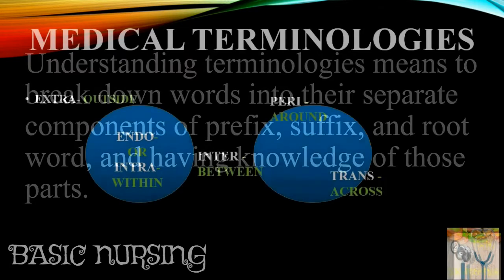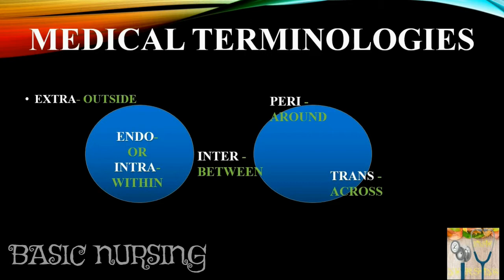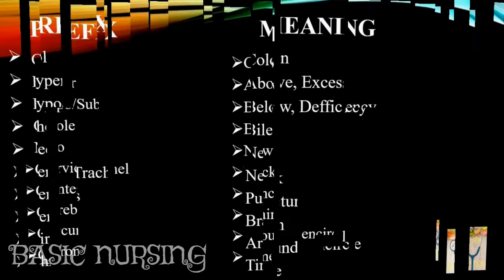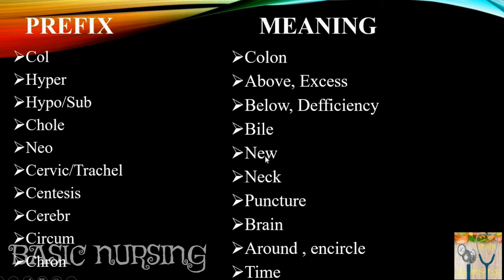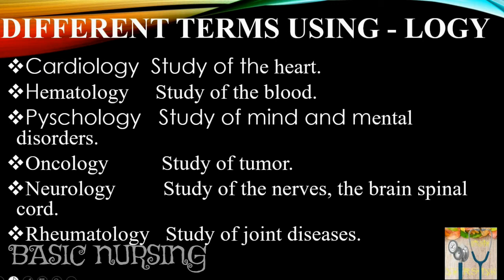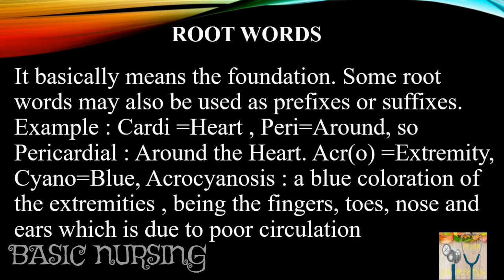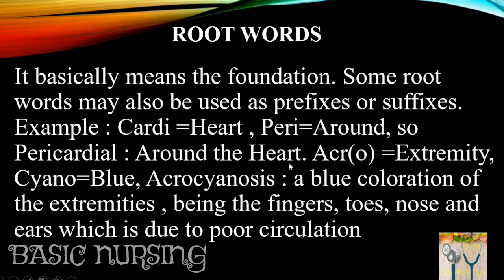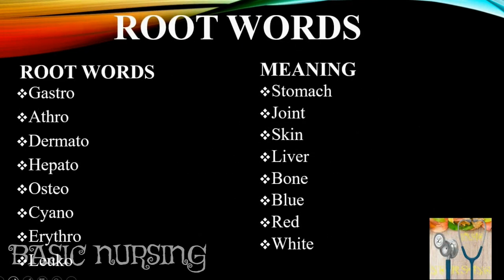Understanding Medical Terminologies (UMT)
Hi Loves, welcome to my first Nursing video where I lecture medical terminologies through deep research  put together in slides form to present for easy understanding

Medical terminology simply refers to medical vocabularies used by medical professionals to describe body parts disorders, diseases, pharmacology, and many more